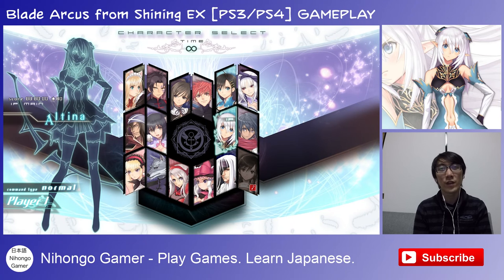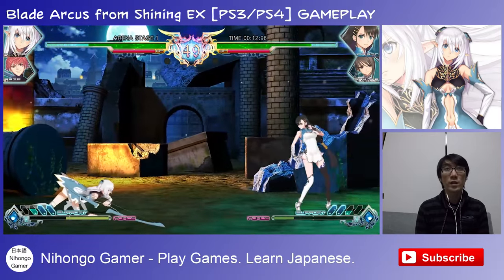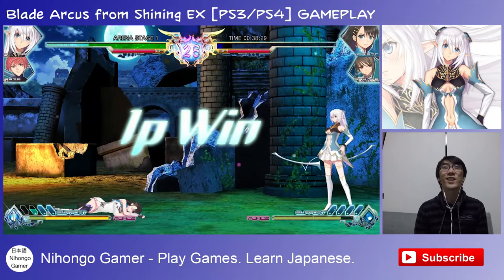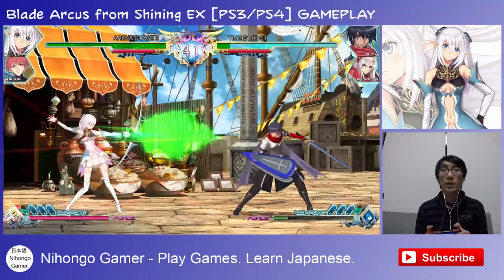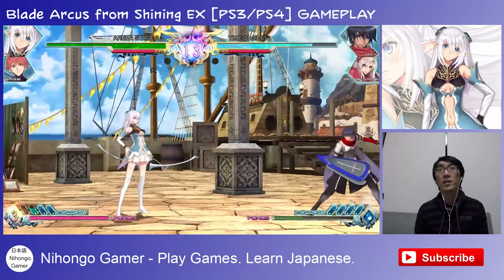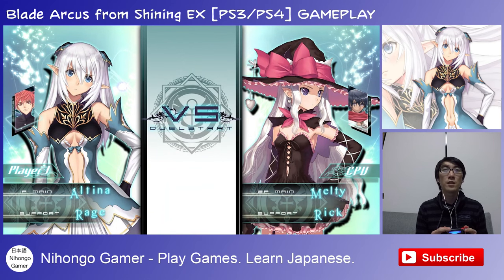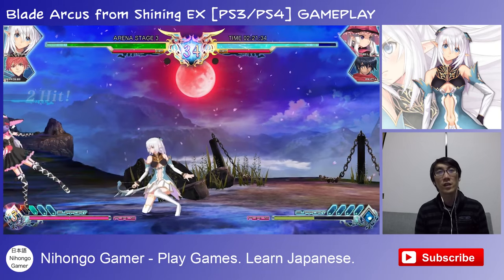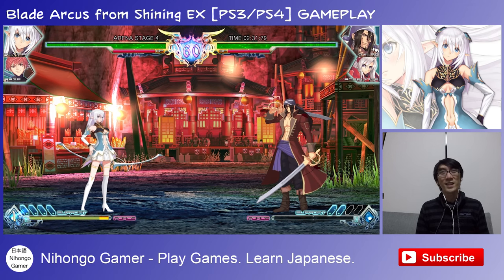Blade Arcus EX! [PS4] - GAMEPLAY #10 - Altina!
Let's see how all the fighters handle in Blade Arcus! I just want to show a general feel of how the characters feel in terms of speed and style.  Let's try Altina!